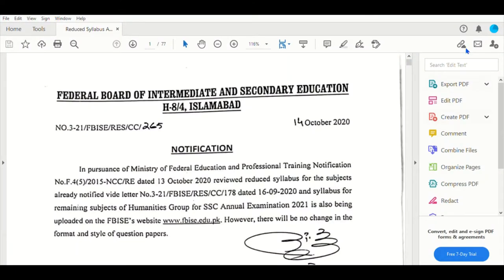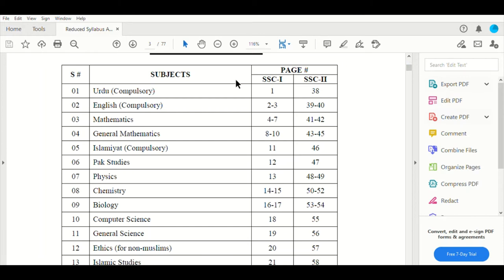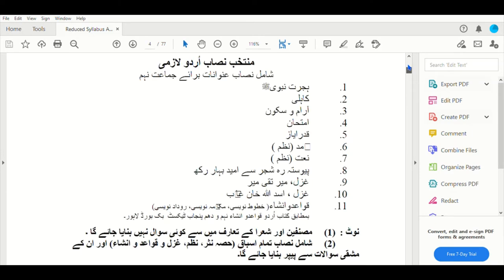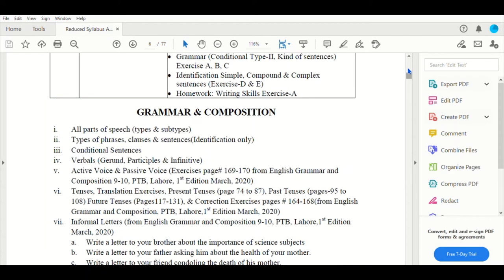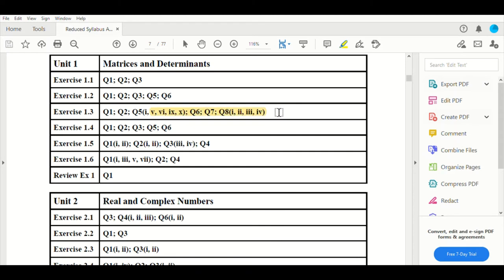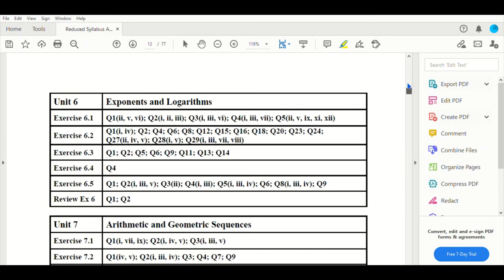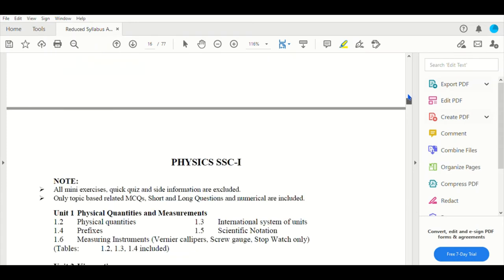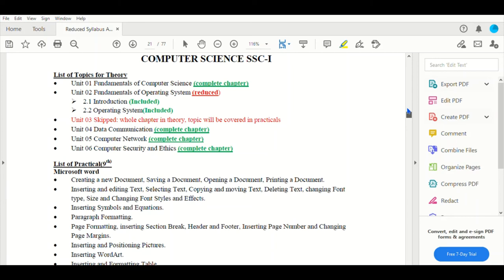Fbise Reduced syllabus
Link for the document downloading;
Noon group phys 9th
انضم إلى مجموعتي الفيزيائية مجانًا:-
 Physics 12
 Class 12 phy group link,
Dear student, I teach Physics on Noon Academy. Come and study with me.
Dear student, I teach 9th Chemistry on Noon Academy. Come and study with me.